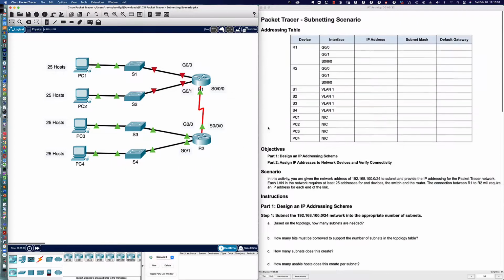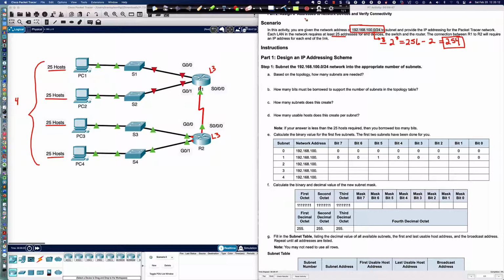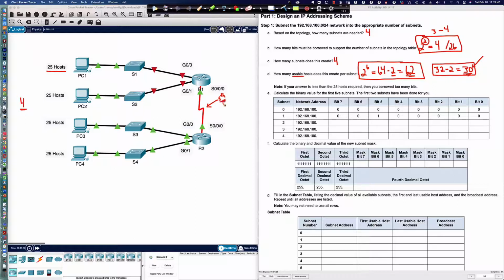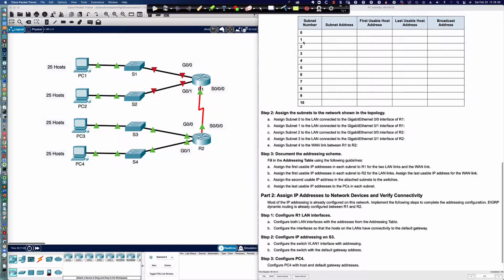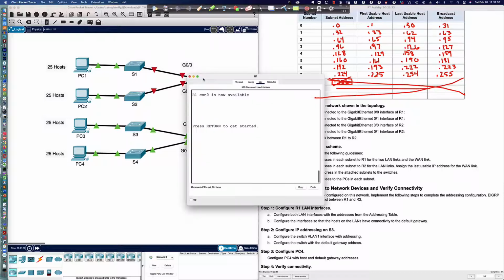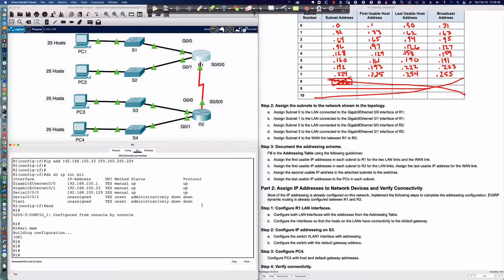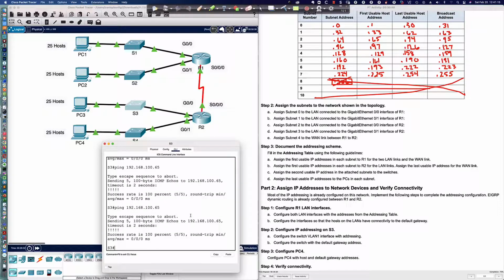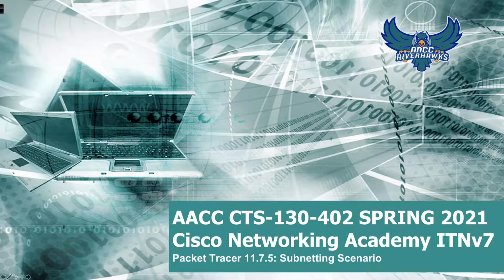AACC - Spring 2021 CTS-130 CCNA ITNv7 Packet Tracer 11.7.5: Subnetting Scenario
In this CCNA-level tutorial on subnettting IPv4 addresses from the Cisco Networking Academy ITNv7 course curriculum we take a look at a more difficult activity in which our subnetting expertise will be called into action. This time we will be working on creating a number of fixed-length subnets and then applying those to only a handful of devices. Some of the devices are pre-configured and we need to figure out the best approach for configuring our addressing information. Enjoy!

***This video is an in-depth tutorial and is far more than simply an answer key to the aforementioned Packet Tracer/Lab activity. This tutorial is being made to assist my AACC CTS-130 learners in their journey through the Cisco Networking Academy ITNv7 course curriculum.  So, if you are just looking for a shortcut or easy answers for the activity, this is not the video you should watch. However, if you are looking to gain a deeper understanding around the topic being covered, my hope is that this will increase your comprehension and help you to become a better and more effective network administrator/engineer. Enjoy!